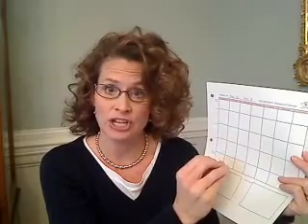DIY GO MOM! Planner Calendar Features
Molly shows you what the difference is for Monthly and Weekly Calendars and how they work together